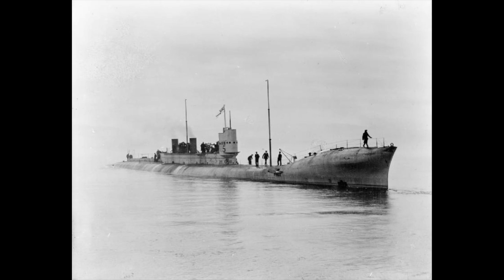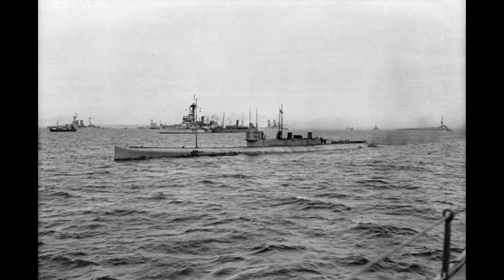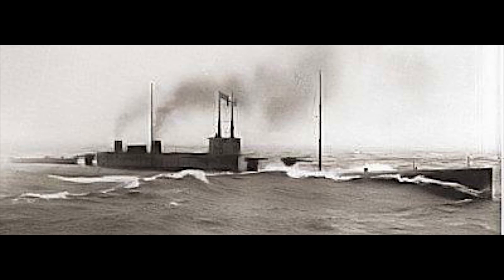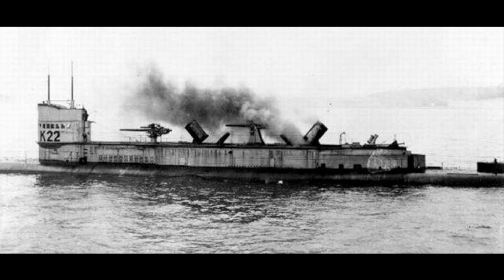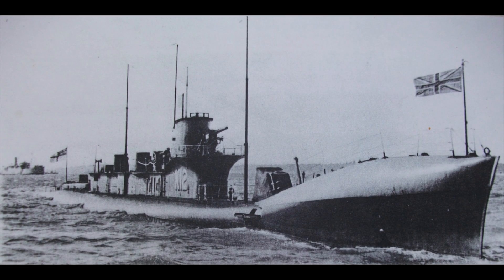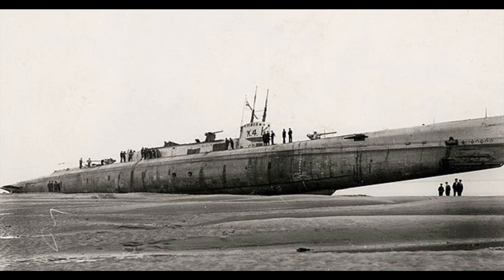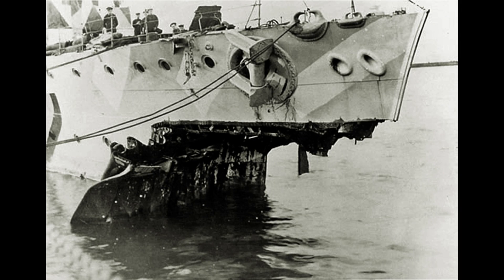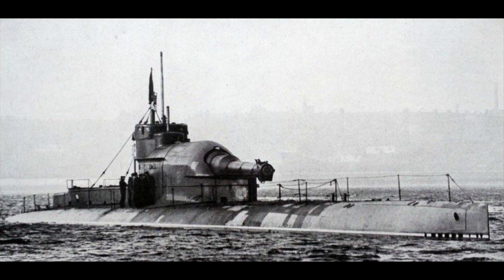Great Britain's Steam-Powered Submarines: The K-Class | Flipped Flops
In 1913, Great Britain had the idea to build some steam-powered submarines which could take part in fleet battles. Admiral Jacky Fisher, prior and soon-to-be First Sea Lord, called this submarine's steam power design 'the most fatal error imaginable.' What could go wrong?

0:00 Intro
0:35 Design concept and specifications

1:41 The problem with steam turbines
3:37 History and incidents
8:34 Conclusion